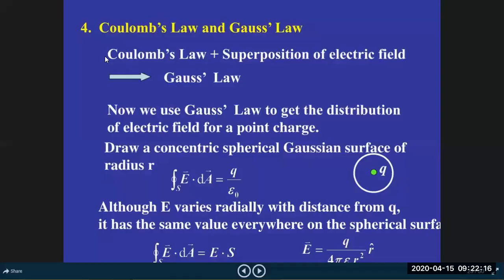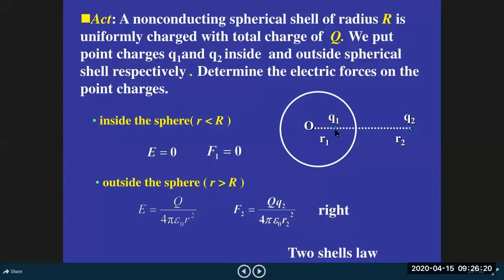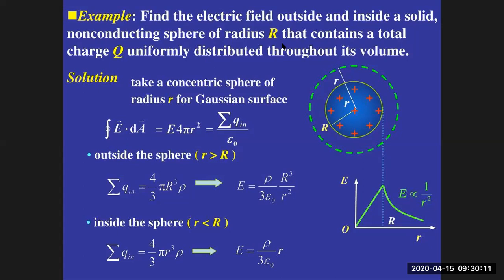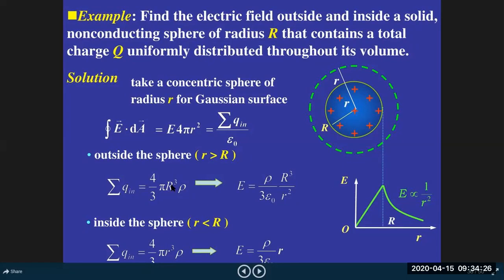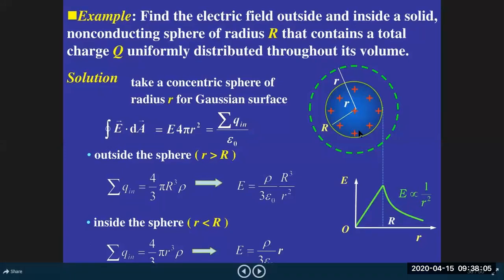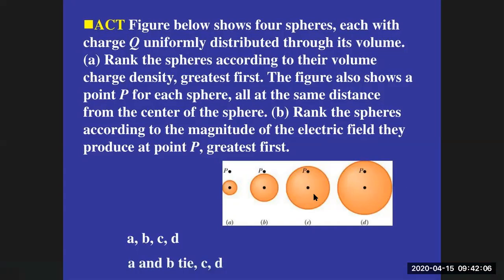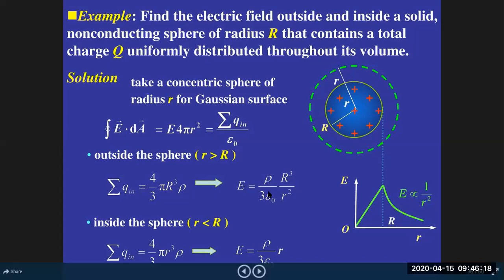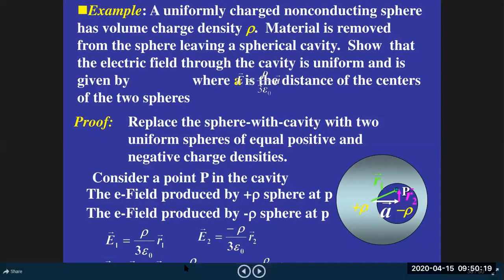Numerical problems on Gauss law -XII